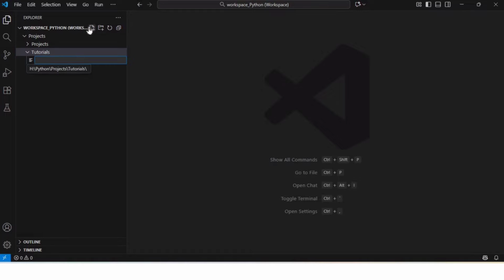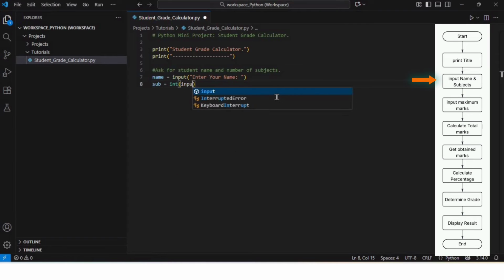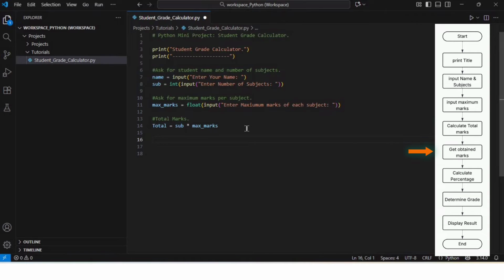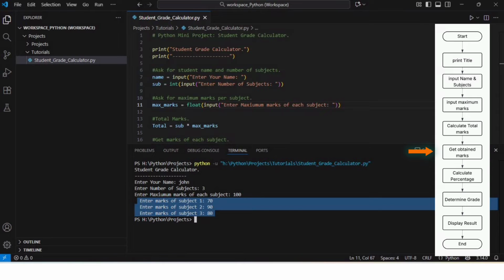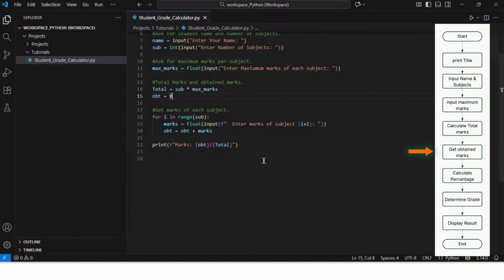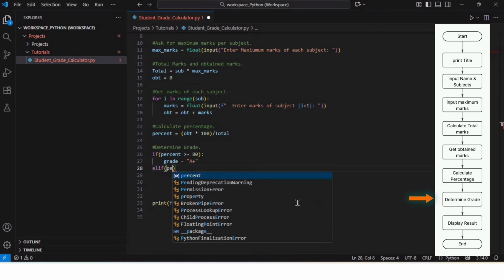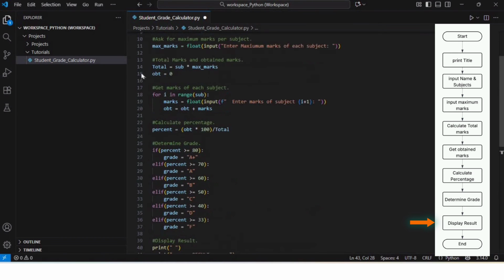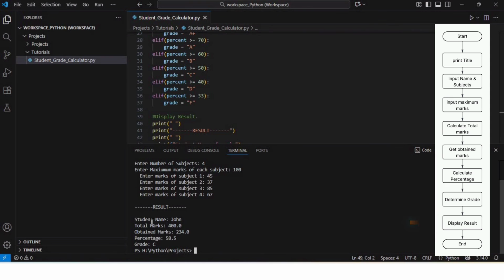Python Mini Project: Student Grade Calculator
In this Python mini project, we’ll build a Student Grade Calculator from scratch and explain it step by step with a flowchart. You’ll learn how to take user input, use loops, calculate totals and percentages, and assign grades automatically. This project is perfect for beginners learning Python fundamentals, logic building, and conditional statements.

In this video, you’ll learn:

How to design a Python grade calculator
How to use loops and conditions effectively
How to calculate percentage and assign grades
 automatically. this tutorial focuses on python input for the user and generating required output.

this is also called as result calculator as well.
Flowchart explanation for better understanding.

The vide focuses how to make project in python

Perfect for: Python beginners, school/college projects, and anyone preparing for programming exams.